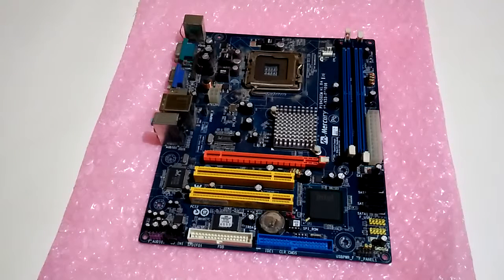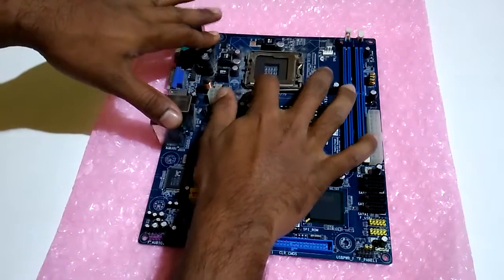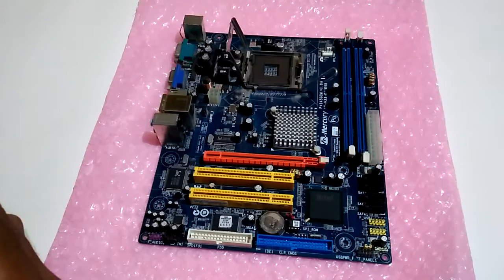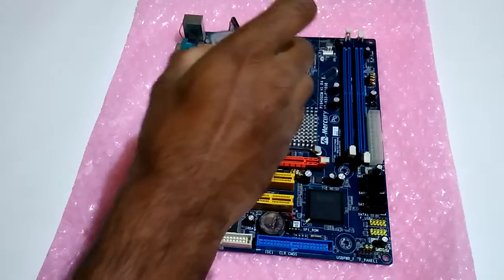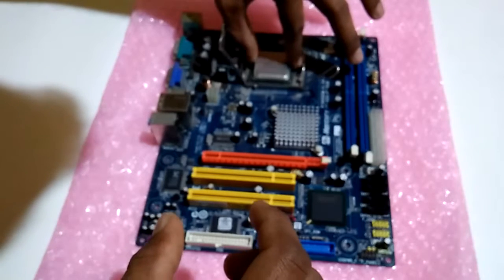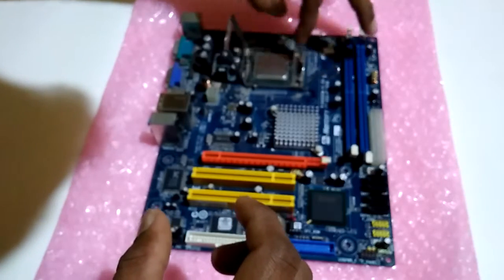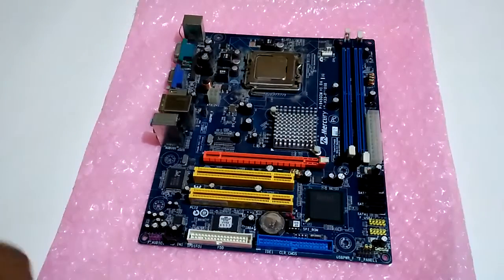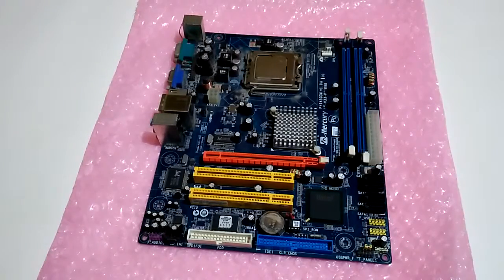How to insert processor